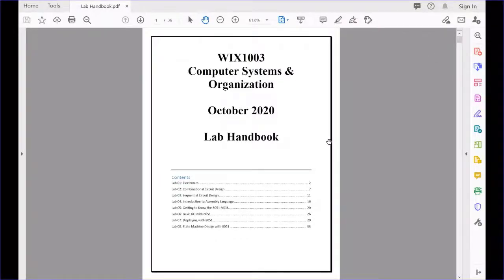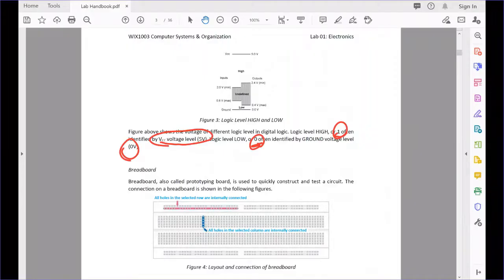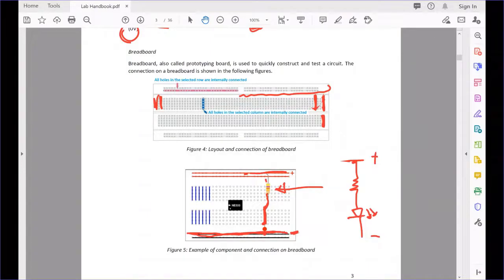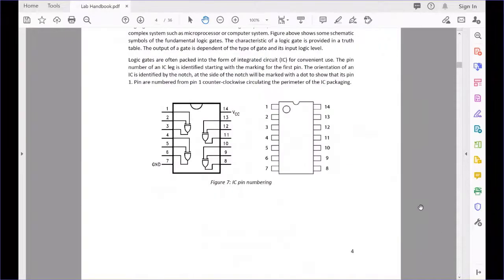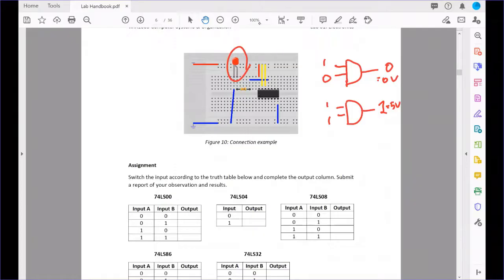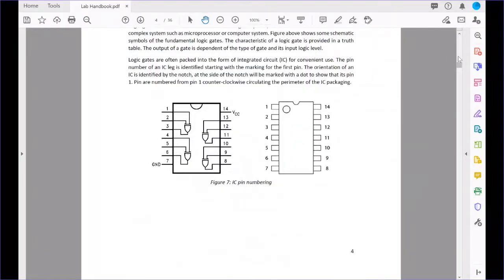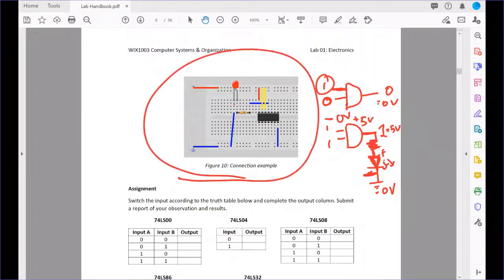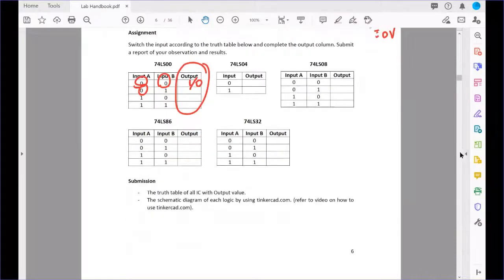Electronic Circuit Logic Gate Basic (AND, OR, NOT, XOR)